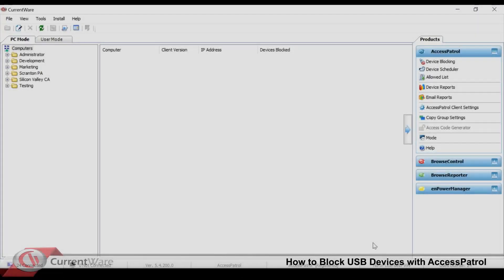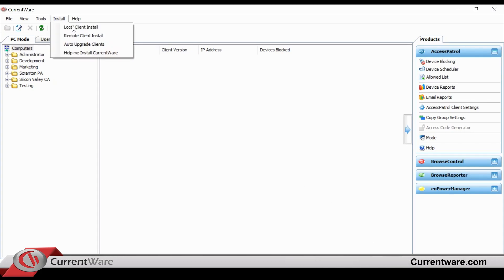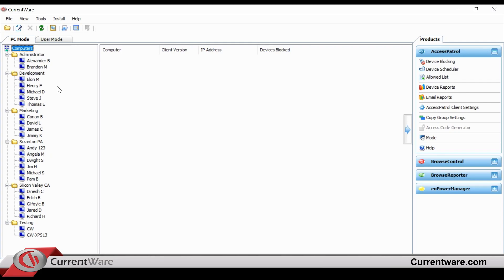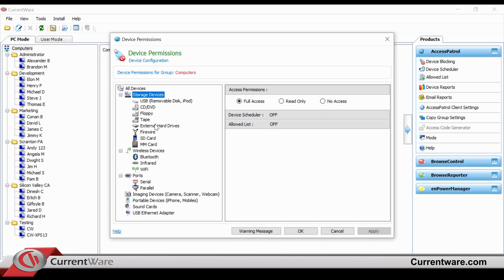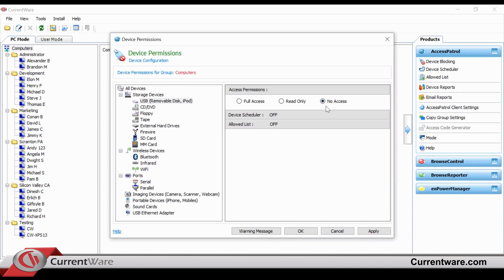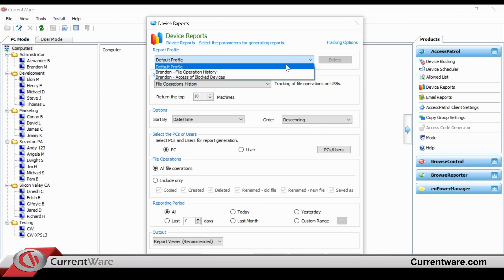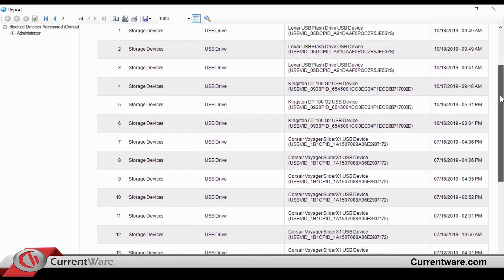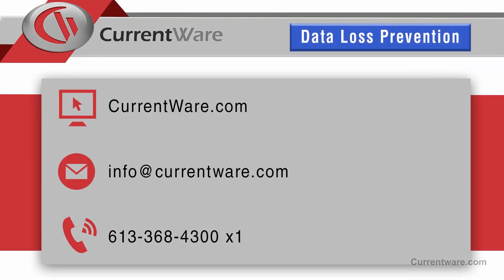How to Block USB Devices - USB Device Control Software (Tutorial) | AccessPatrol Legacy UI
⚠️UPDATE 2023⚠️
This video is from a legacy version of AccessPatrol. Watch this video to see the new and improved AccessPatrol web console:

This tutorial will show you how to block USB flash drives, external hard drives, and other removable media using AccessPatrol.

AccessPatrol is an endpoint security software developed by CurrentWare Inc. In this video, our technical specialist will walk you through how to use AccessPatrol to prevent USB access on your employees' computers.

- Block USB ports in Windows 10 (and other versions)
- Disable USB ports
- Stop USB file transfers

**CurrentWare's Software Solutions**
BrowseReporter, Employee Internet Monitoring